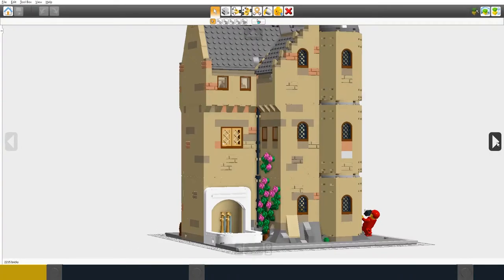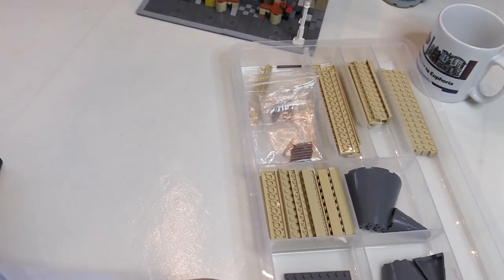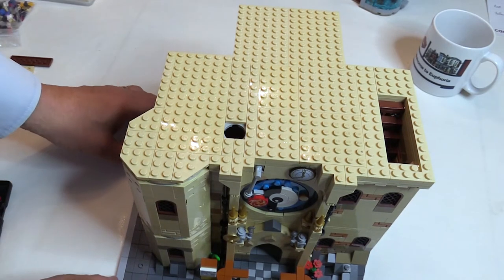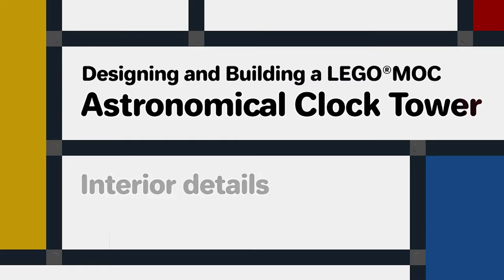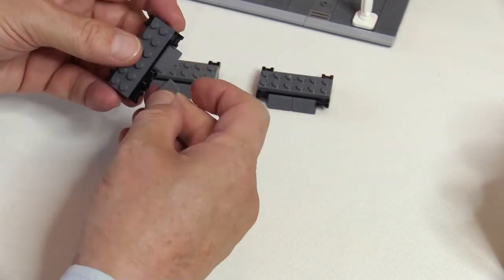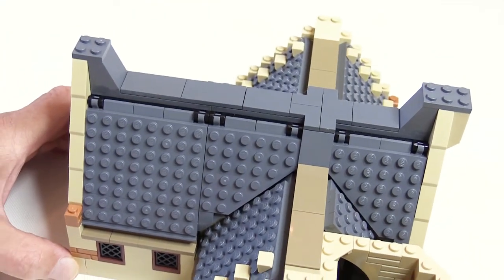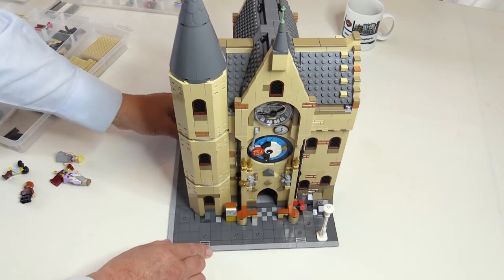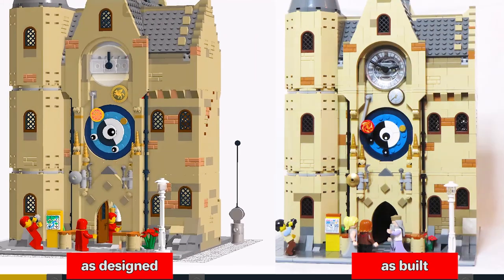LEGO Modular Astronomical Clock Tower MOC - Part 12: Build Detail (Part 3)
In this video we build the third part of this MOC, which is the top level of the building, and completes the build.

Designing and Building a LEGO® Modular MOC - Astronomical Clock Tower - Part 12: Build Detail (Part 3)

In this series of videos I will be explaining how I develop the concept, design and build for a LEGO creation of my own design - a MOC or "My Own Creation'.

I'm creating a building for my LEGO City. It's an old astronomical clock tower that sits in the centre of the town and is a historical landmark and tourist attraction.

Part 12
In this video I show the physical build of the third part of this MOC, which is the top level of the building, and completes the build.
This video includes:
00:00 Introduction
02:26 building the second floor-plate
04:26 building the walls
04:58 building the upper clock mechanism
05:34 adding the interior details
06:05 adding the roof
11:02 adding the minifigs
10:45 the completed MOC.

I hope you enjoyed the design and build of this MOC.

If you missed my earlier videos in the series you may like to start with Part 1 of this series in which I develop the initial ideas